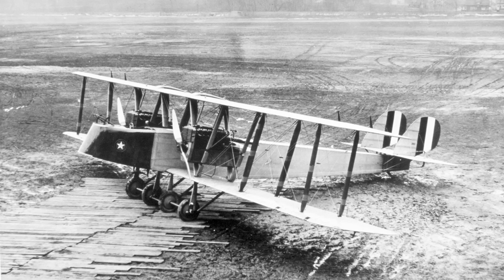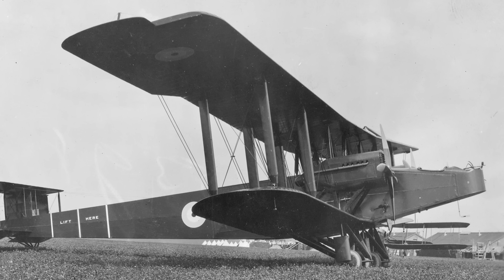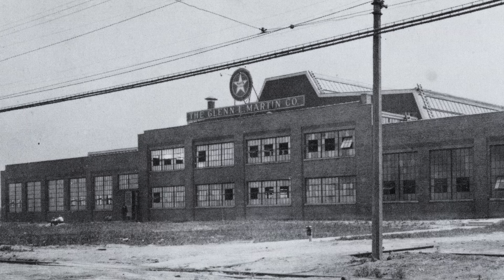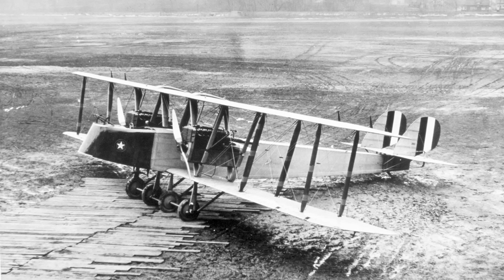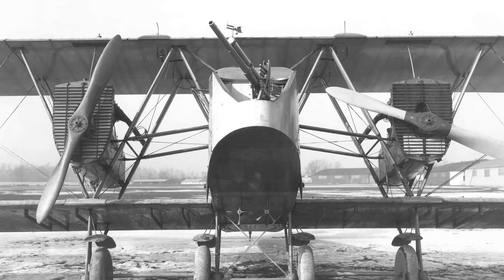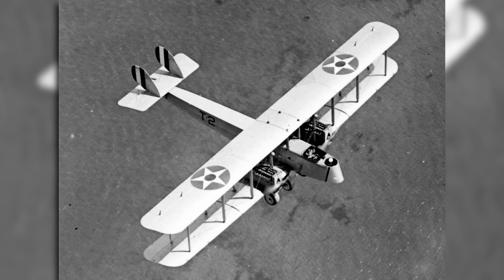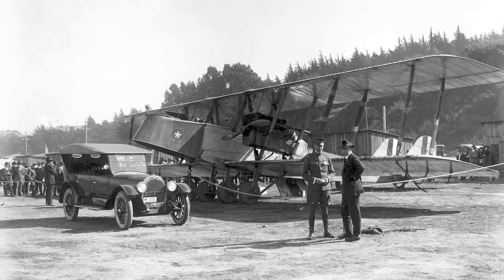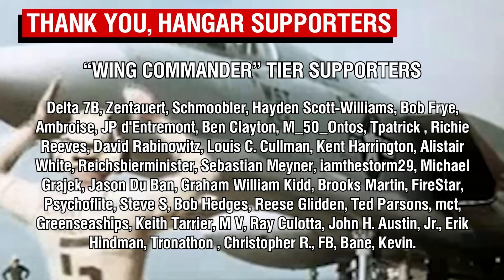The First 'All-American' Bomber | Martin MB-1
Today we're looking at the Martin MB-1, the first dedicating bombing aircraft that was designed and built within the United States of America.

Recommended Reading:
United States Military Aircraft Since 1909
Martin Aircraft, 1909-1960